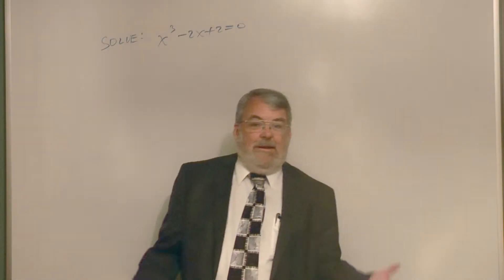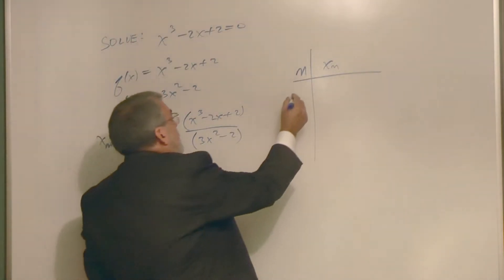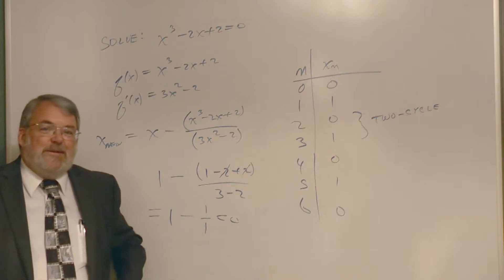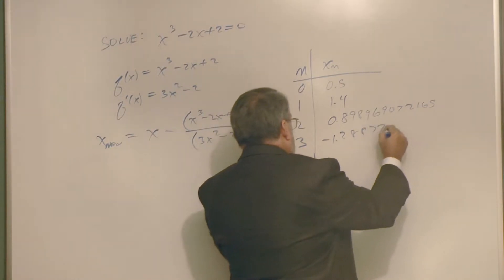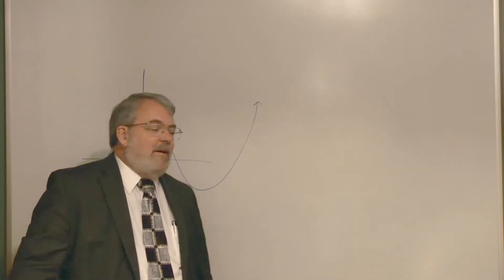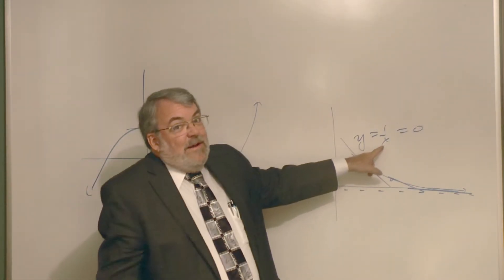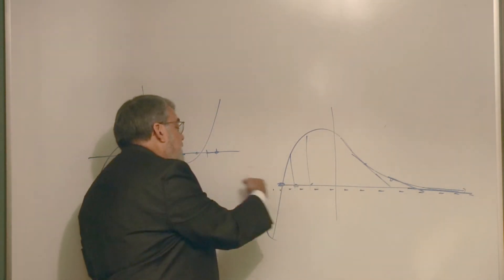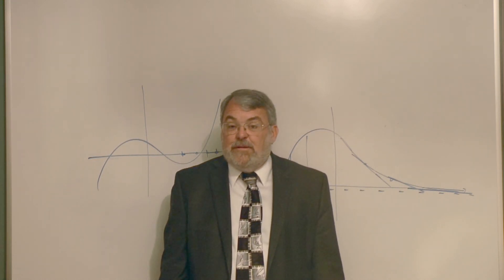Unusual Exceptions When Using Newton's Method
Basics of Calculus        Chapter 3, Topic 5—Unusual Exceptions When Using Newton's Method

Newton's Method does not work under unusual exceptions.  Sometimes the calculations can diverge if the wrong starting point is chosen, and sometimes the calculations can converge to an endless cycle of several numbers.  This video gives examples of such exceptions.

for all videos and information on taking this as an online course.